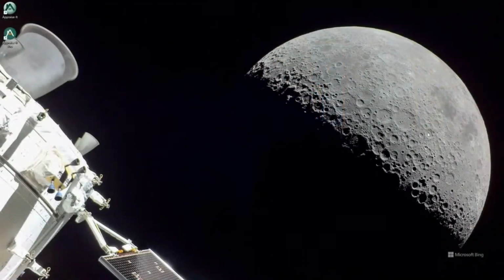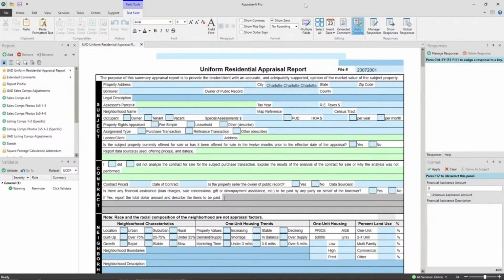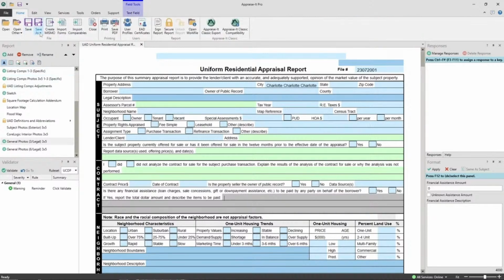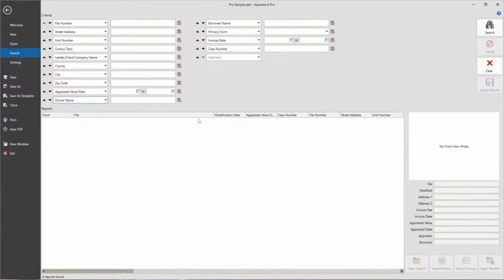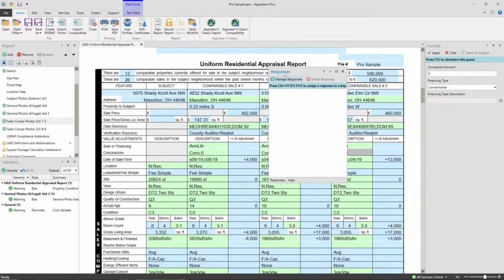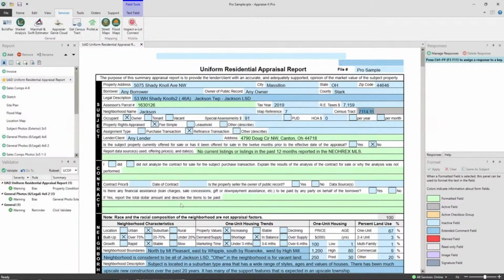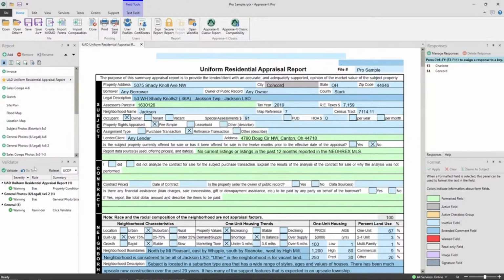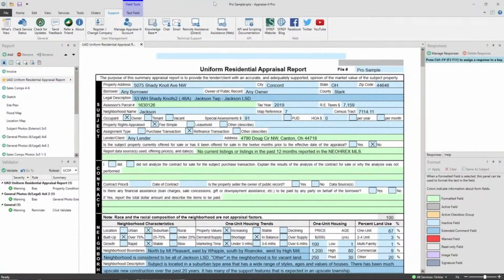Webinar: Appraise-It Pro Tips and Tricks